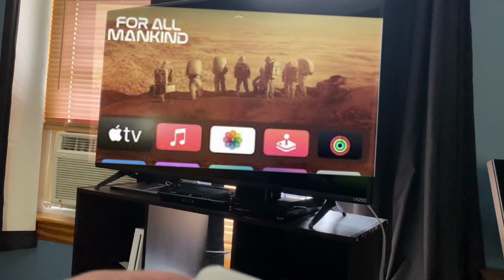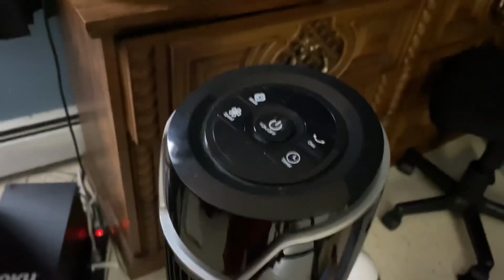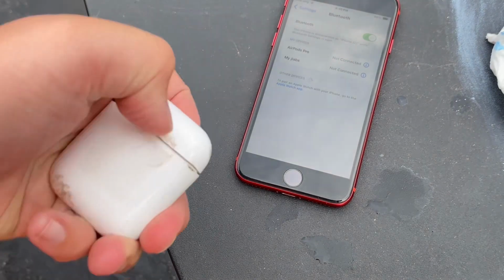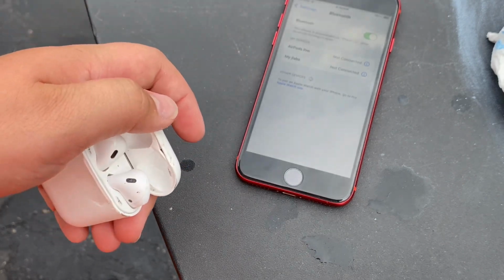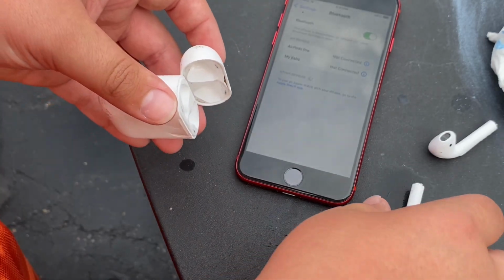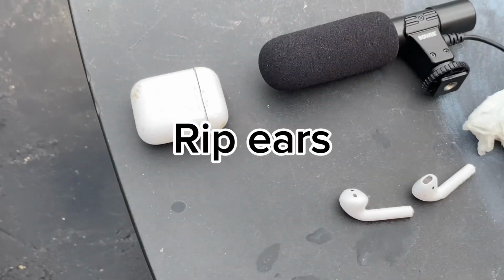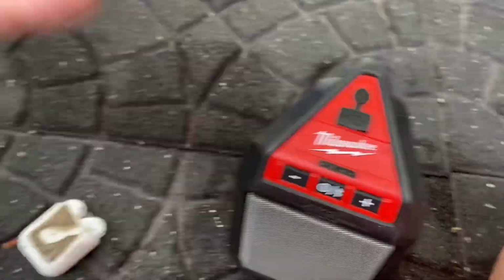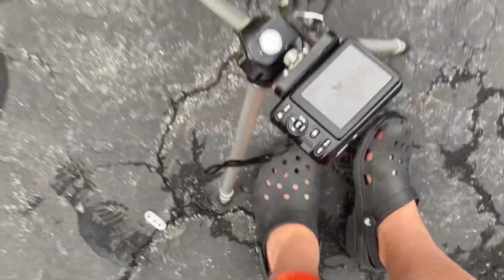50 Ways to break AirPods 2